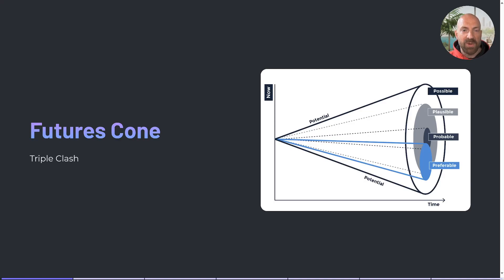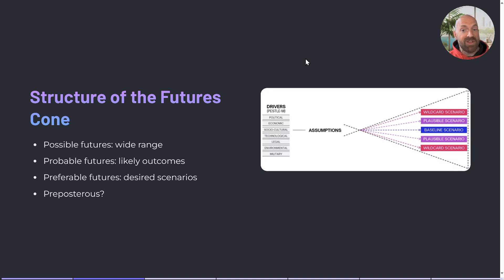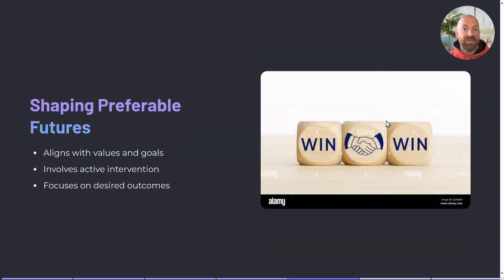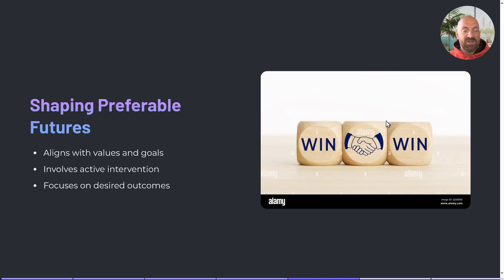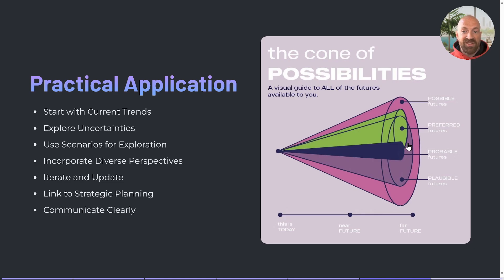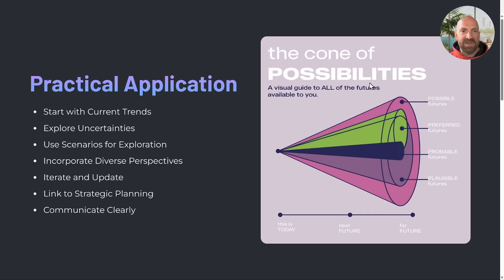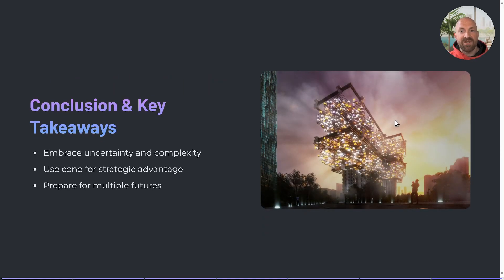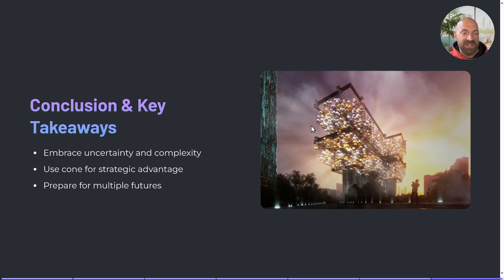What is the Cone of Plausibility? - Futures Thinking 101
What is the Cone of Plausibility, aka the Futures Cone? This powerful tool helps organisations and individuals navigate uncertainty by exploring a range of future scenarios. In this video, we break down how the Cone of Plausibility works, its applications in scenario planning, and why it's essential for future-proofing your strategies.